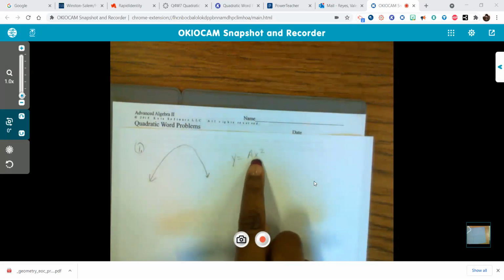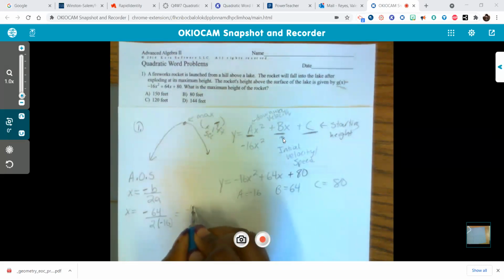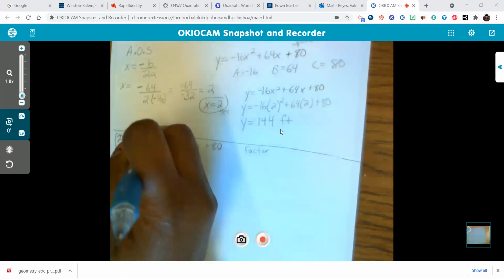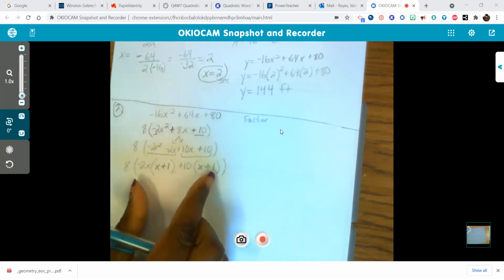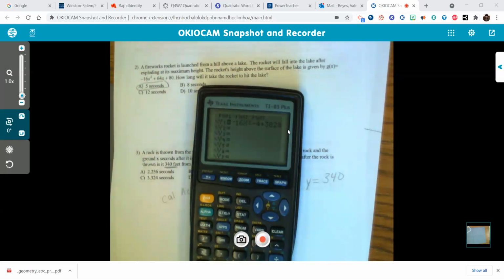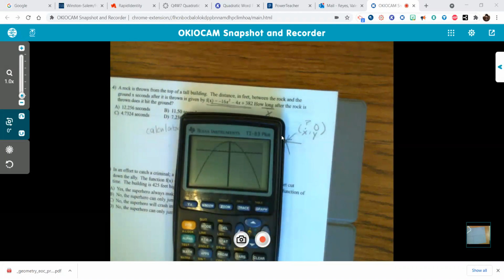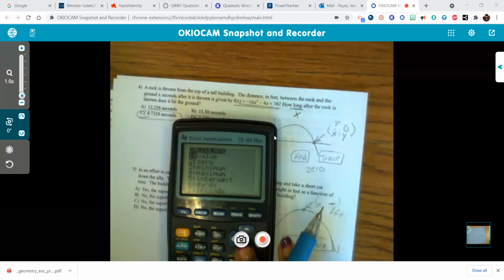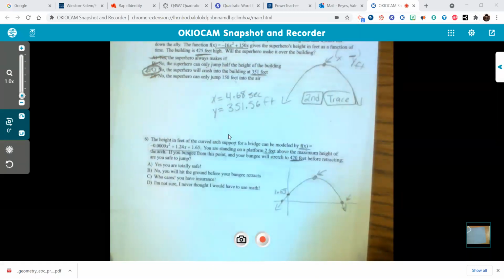Q4W7 Teacher Model Quadratic Word Problems